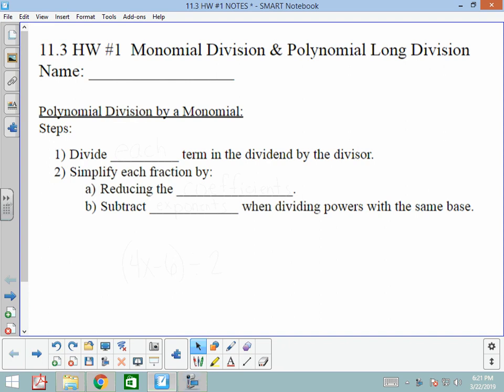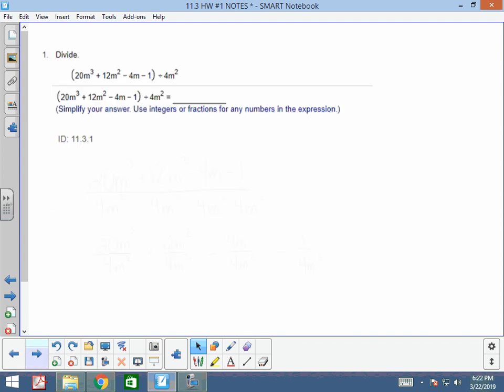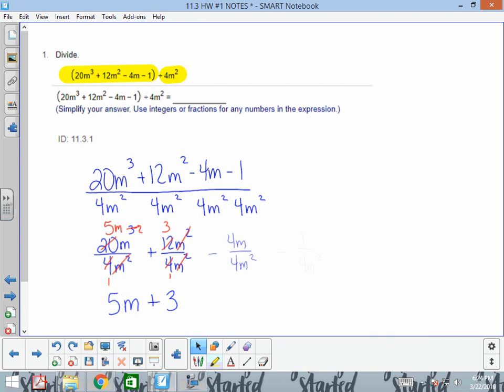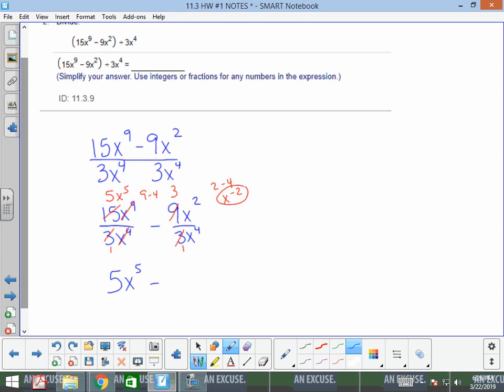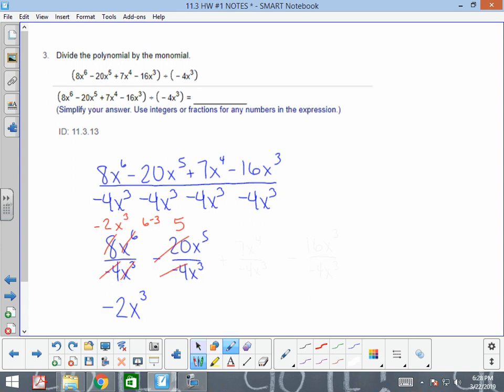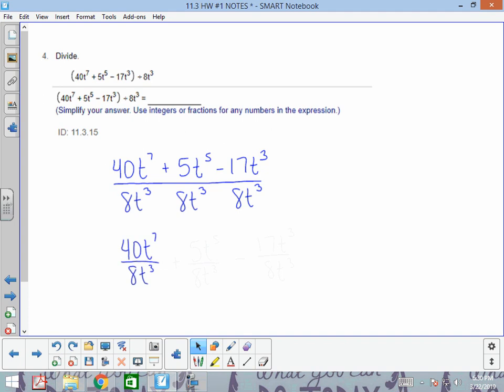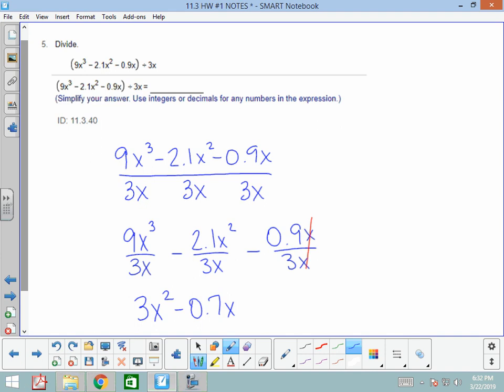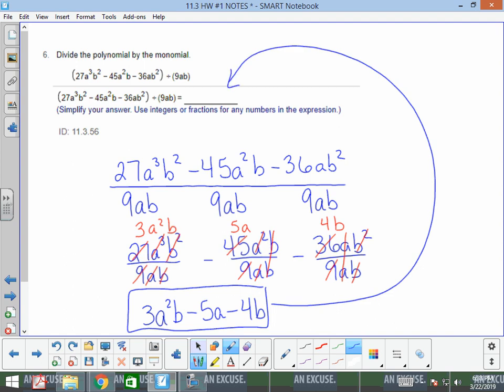11 3 HW #1 Video #1